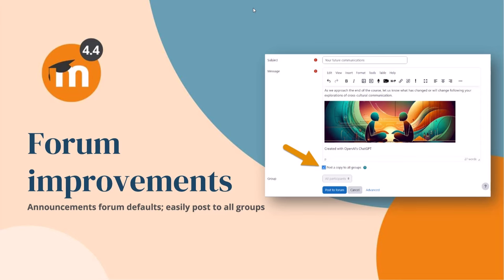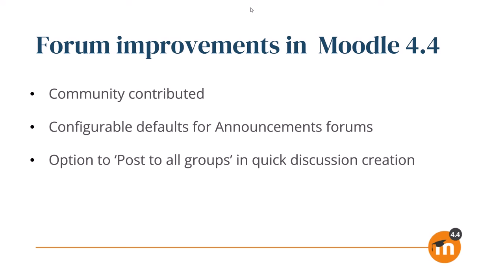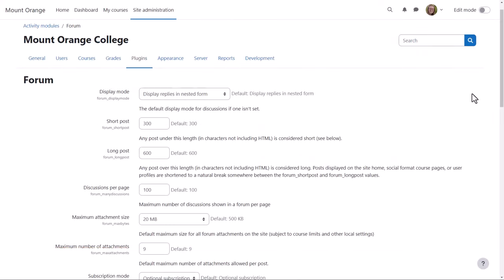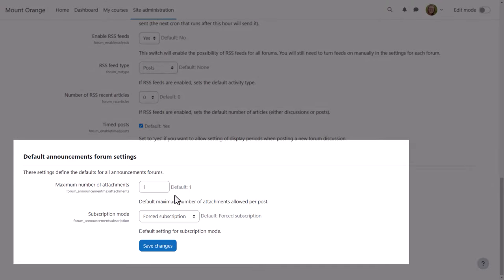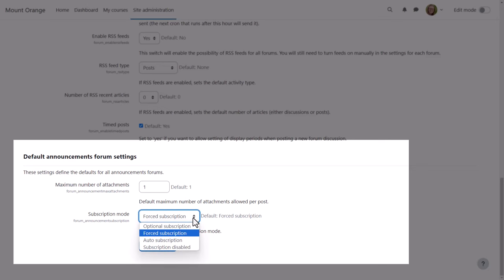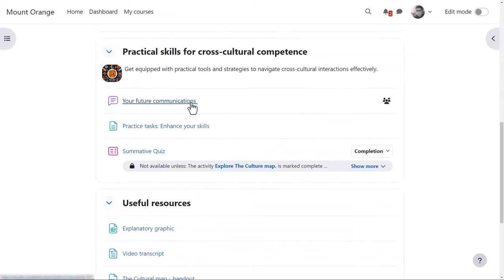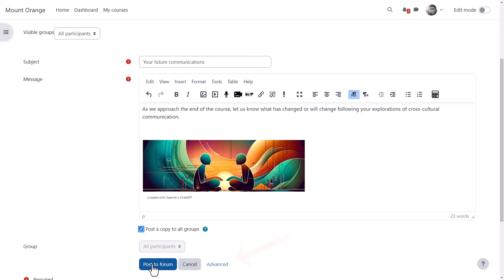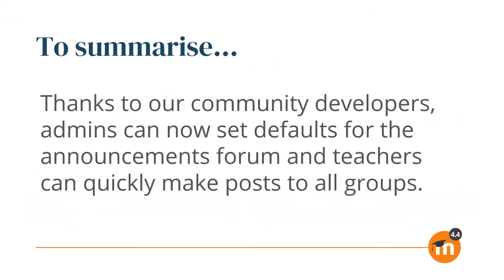Forum Improvements in Moodle 4.4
Discover the beauty of seamless communication with Moodle's enhanced 'Post to all groups' feature. Now directly accessible from the forum page, this intuitive update simplifies inclusive discussions and celebrates a community-favoured improvement, making engaging every voice in your course easier and more visually appealing than ever.